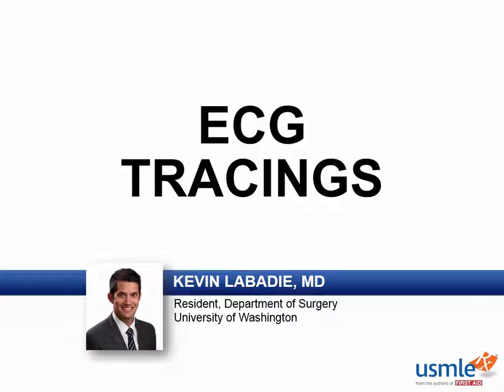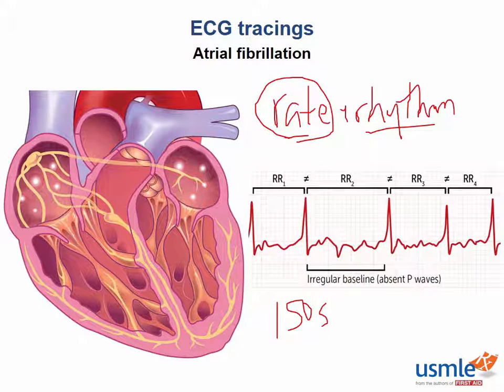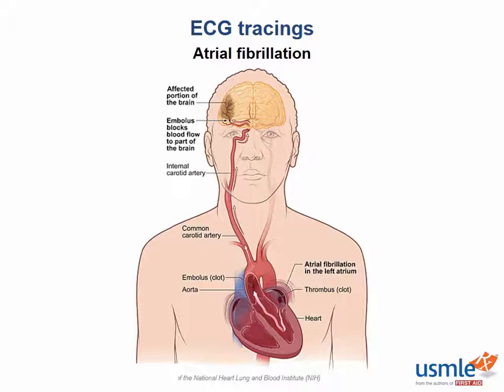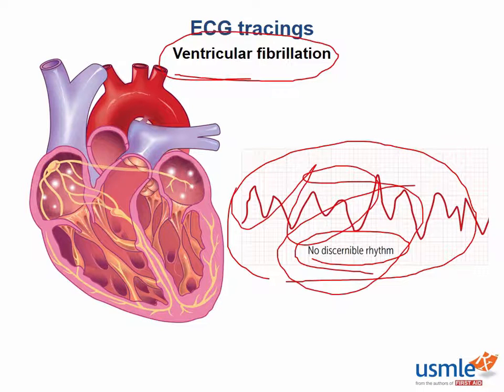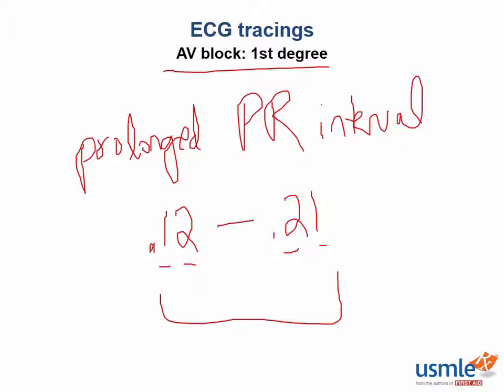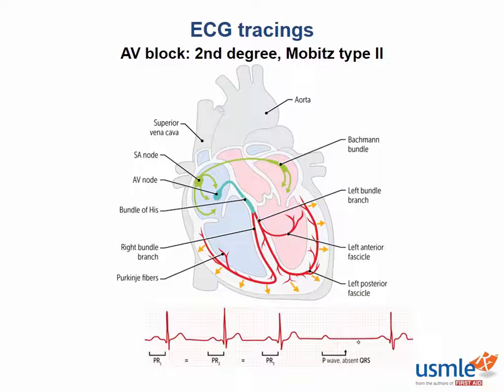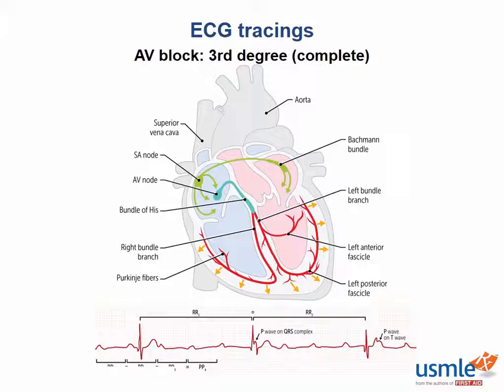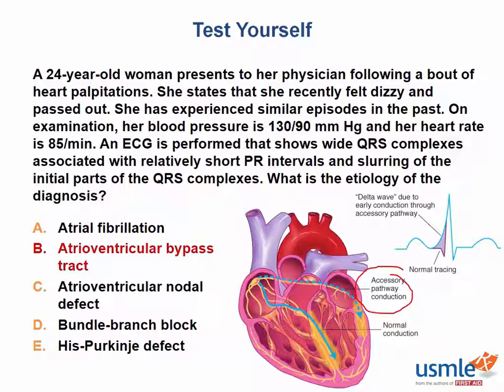EcG tracing(CVS)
ECG Tracings.mp4